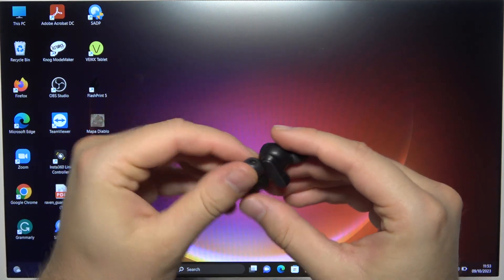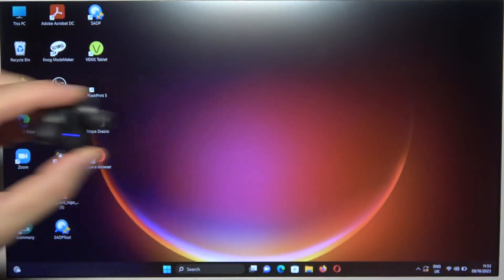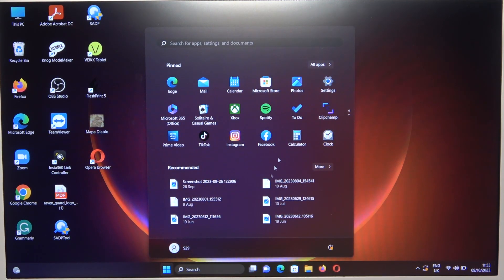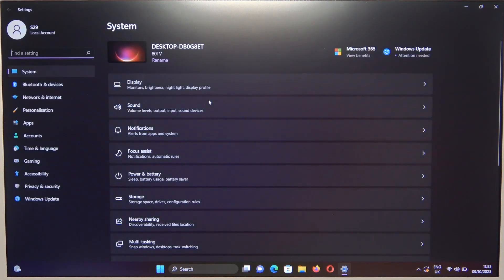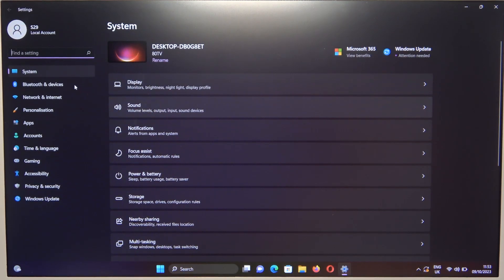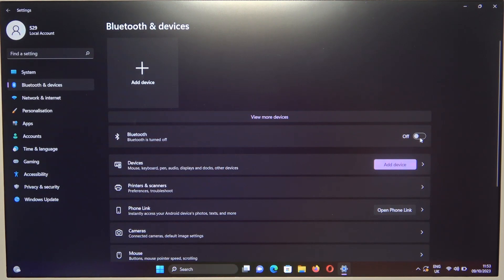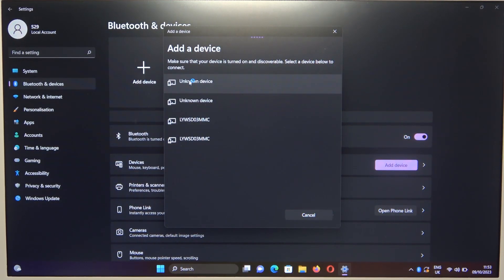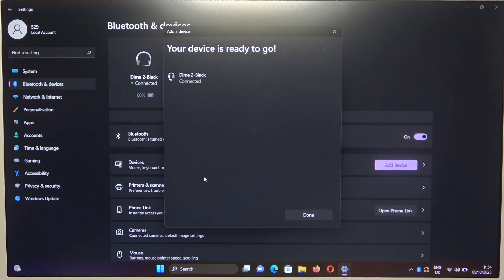How to Pair Skullcandy Dime 2 with PC?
Experience exceptional audio on your PC with Skullcandy Dime 2! In this tutorial, we'll guide you through the straightforward process of pairing your Skullcandy Dime 2 wireless earbuds with your PC. Whether you're gaming, working, or simply enjoying your favorite tunes, this step-by-step guide will ensure you have a seamless and immersive audio connection. Get ready to level up your PC audio game!

How to Connect Skullcandy Dime 2 to Your PC?
How to Pair Skullcandy Dime 2 with a PC?
How to Link Skullcandy Dime 2 and Your PC?
How to Sync Skullcandy Dime 2 with Your PC?